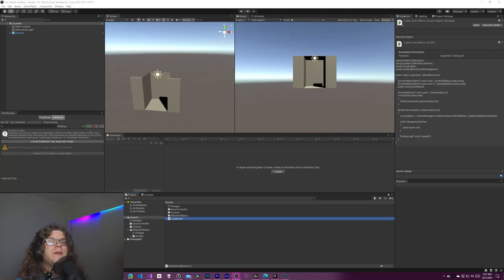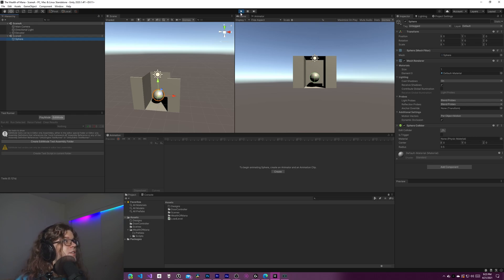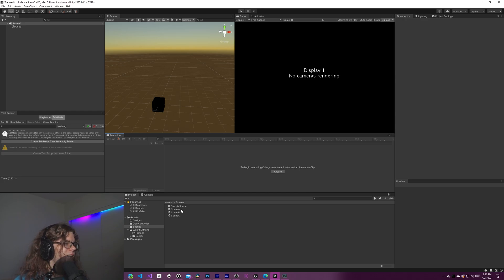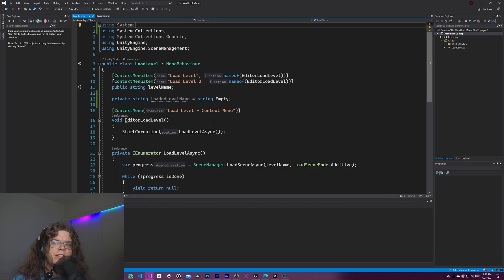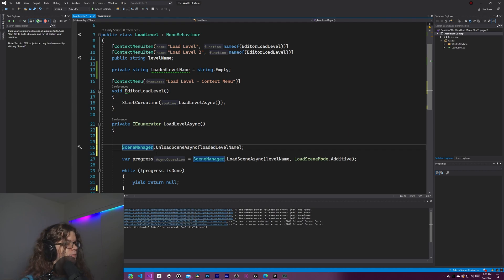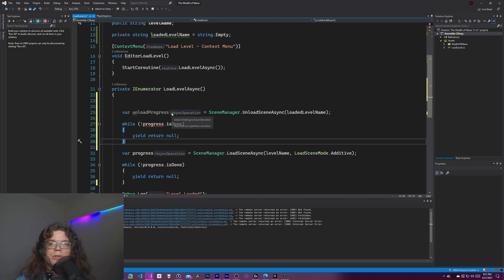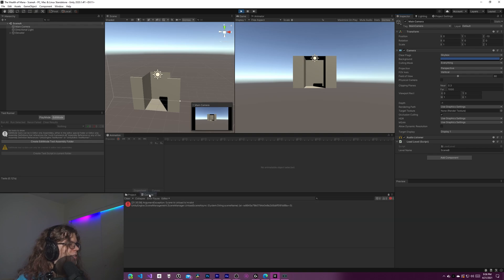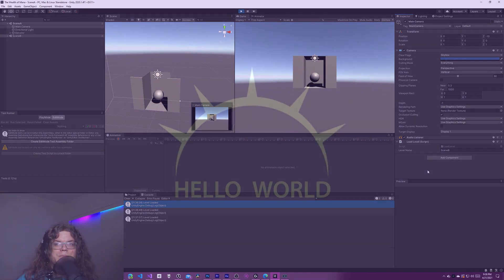Implementing Scene Switching - An Elevator Between Scenes - Part 2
Continuing our elevator and asynchronous scene management system development let's try to build a 3-scene system that will allow us to create a base scene with the global game objects (our player, scene transition elevator, camera etc) and the two "floors" we'll be transitioning between.

Our goal is to unload the currently loaded floor (if one is loaded) and replace it with the new scene before opening the elevator to reveal the changed scene. If we were to reverse this order or tried to unload and load the scenes simultaneously, we could end up in a situation where both of our playable scenes were loaded at the same time. For a completely static scene this is probably fine, but any dynamic objects like physics, ai etc could potentially attempt to interact with the other scene and cause behavior we don't want.

The flow we're trying to create with this effect should look something like this.

```mermaid
graph LR
    B(Try to load First Floor)
    C(Close Elevator Door)
    D{Is A Floor Loaded Already?}
    E(Unload Loaded Floor)
    F(Load First Floor)
    G(Open Elevator Door)
    B--˃C
    C--˃D
    D-- Yes --˃E
    D-- No --˃F
    E--˃F
    F--˃G